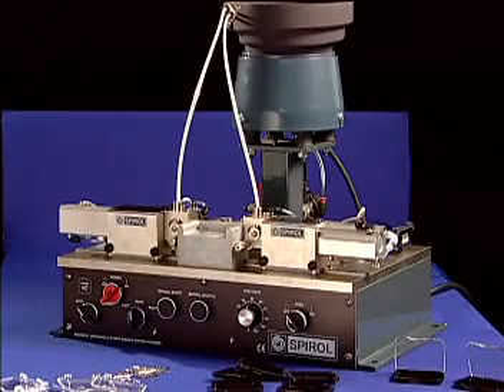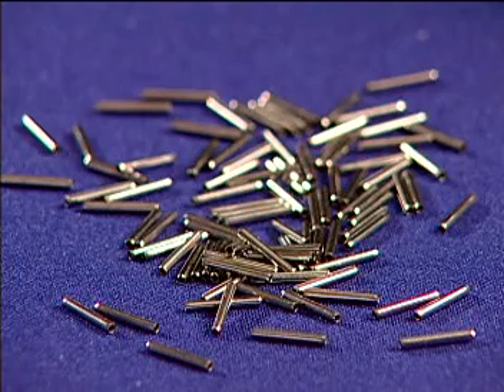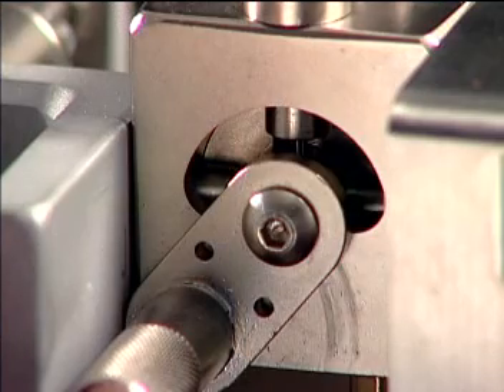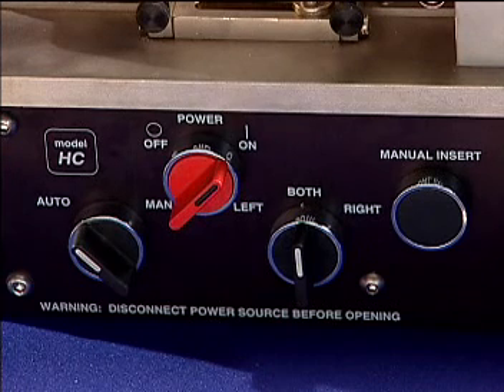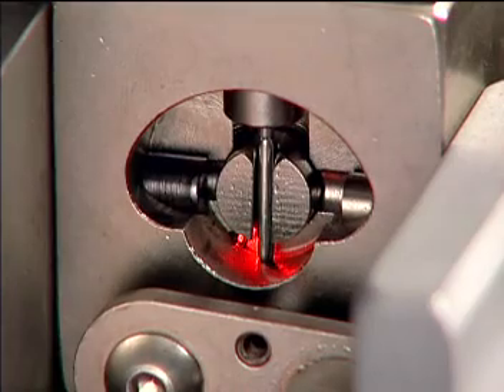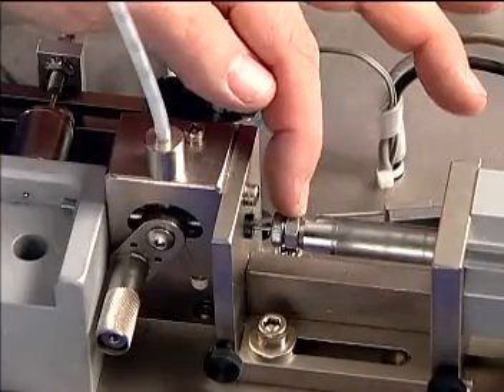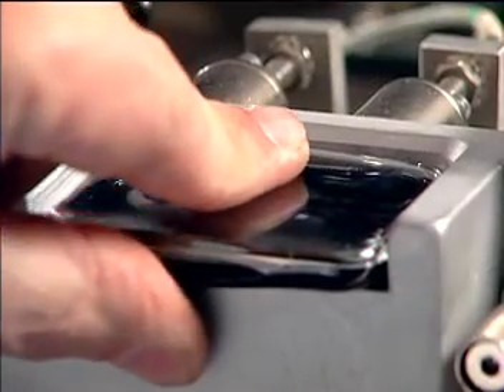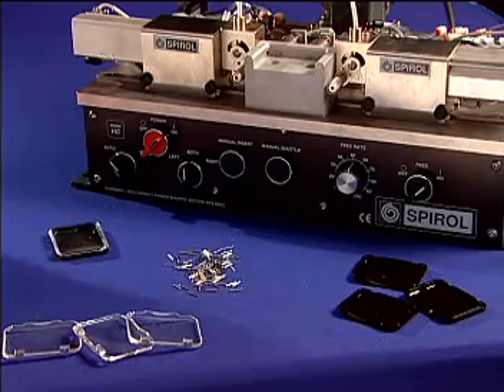Pin Installation Technology - Model HC Automatic Dual Horizontal Pin Inserters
SPIROL Pin Inserters feed all common types of pins - headed or straight - as well as bushings, rivets, compression limiters, and many other similar components.  Whether your requirements are for a standard pin inserter with or without fixturing or a custom designed system, we are dedicated to providing you with the best and most cost-effective solution.